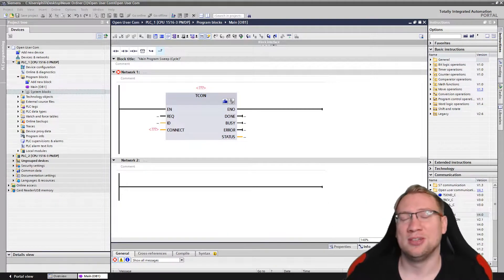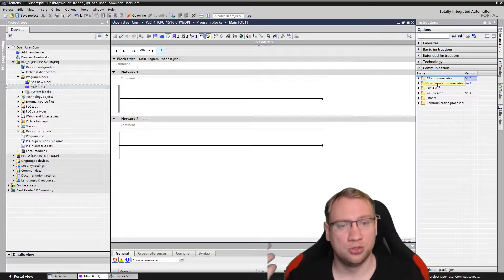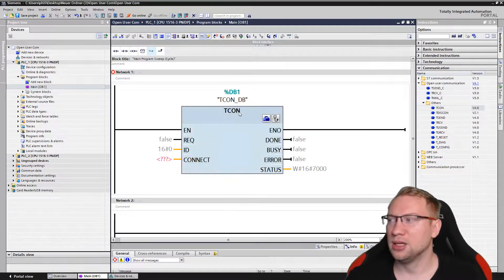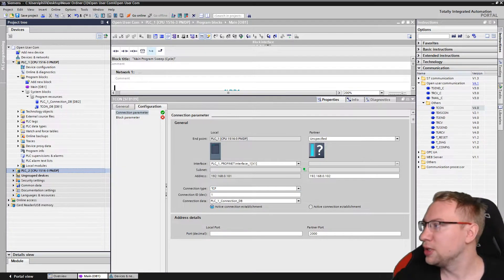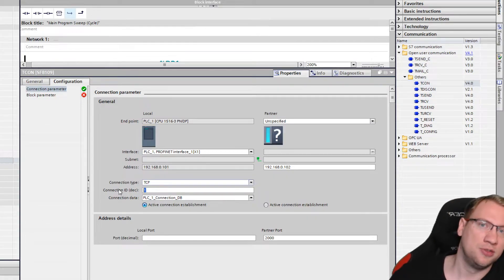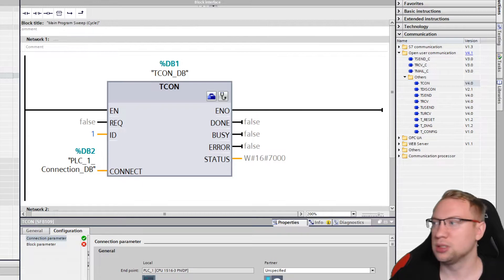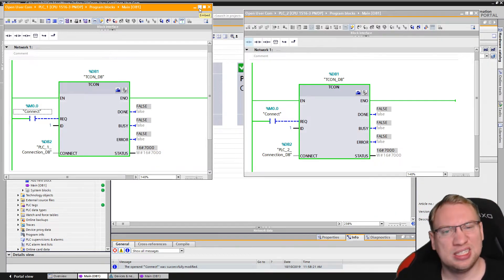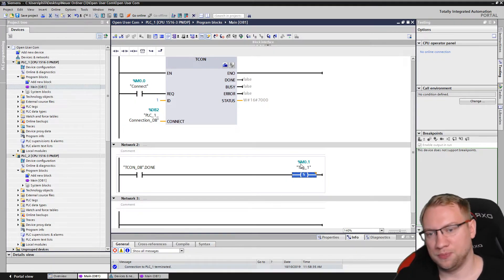TIA Portal: Open User Communication using TCON - TCP / PLC-PLC Communication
One way of PLC-PLC Communication.
How can we create a constant communication channel between two PLC's?